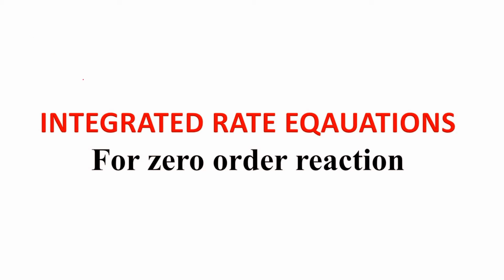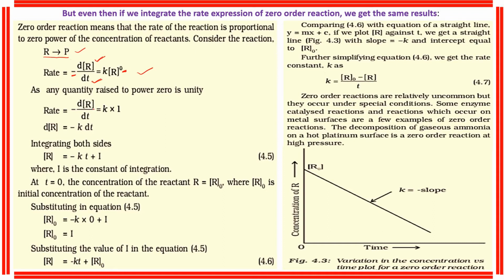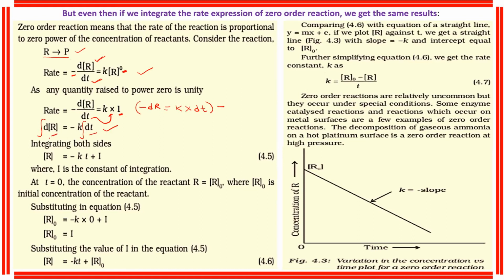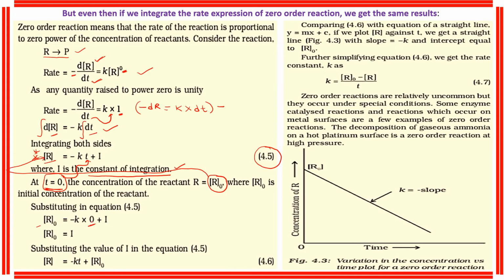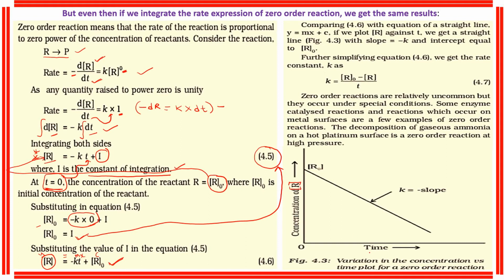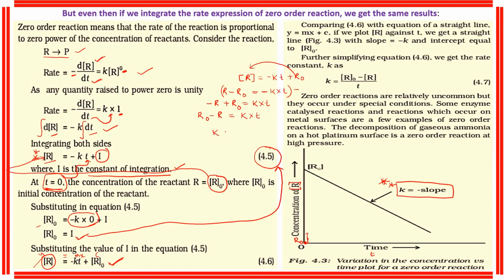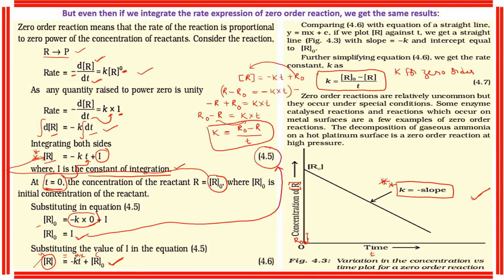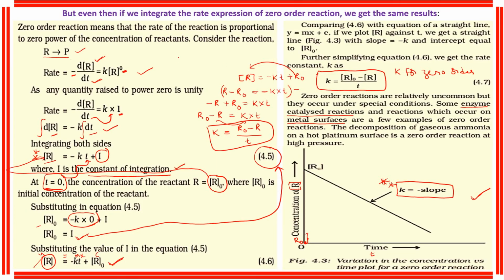Chemical Kinetics Part 11 Integrated rate equation for Zero order